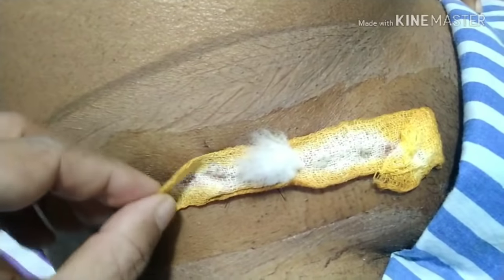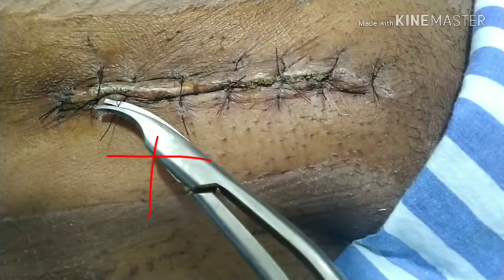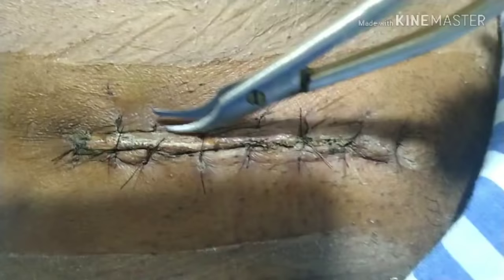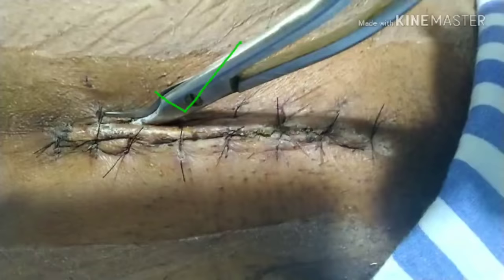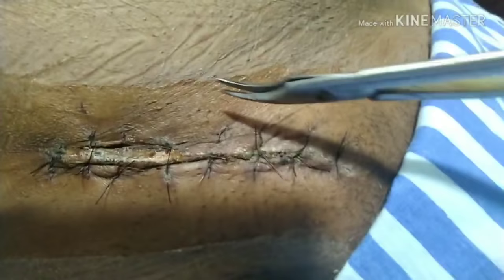HOW TO REMOVE SURGICAL STITCHES... COMPLETE PROCESS EXPLAINED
Hello every body
Today I am going to upload the video regarding
removal of surgicalstitches.
This is very easy and simple to do, just you have to learn some basic tricks that I have explained in the video.

Needs 1M subscription

Camera - Assus Zenfone Max pro 1 / Flipkart
Tripod-.   Hand made
Mic.   -     MI
Voice - it's me / I am not robot

Twitter.     - @doctusar

How to remove surgical stitches, surgical stitches removal video, surgical stitches removal tips, suture removal tricks, how to use stitch cutter, position of stitch cutter, suture cutting made easy, stitch cutting technique, stitch cutter holding technique,